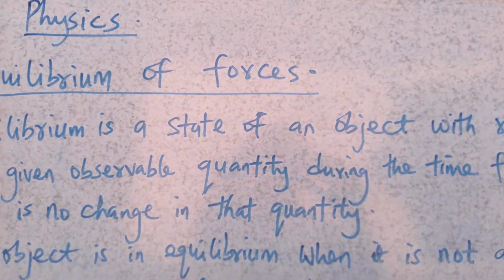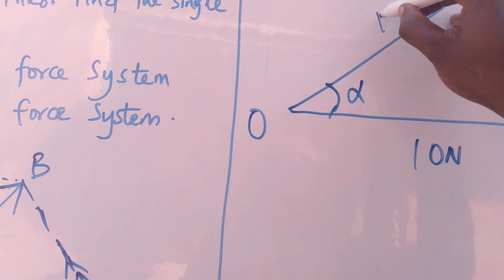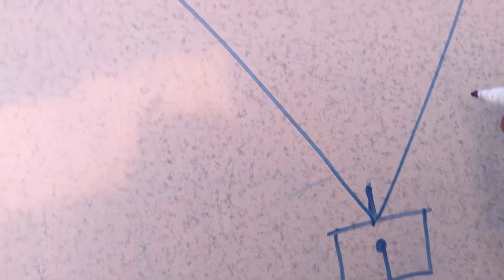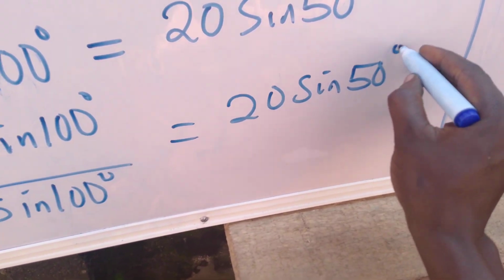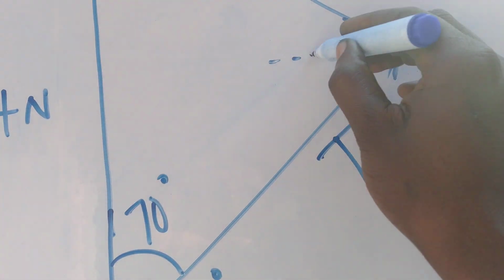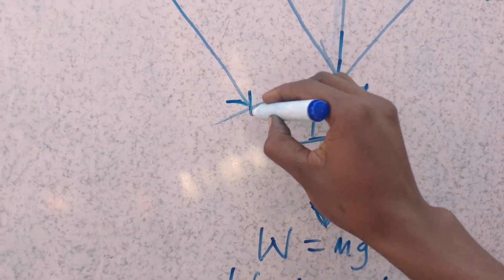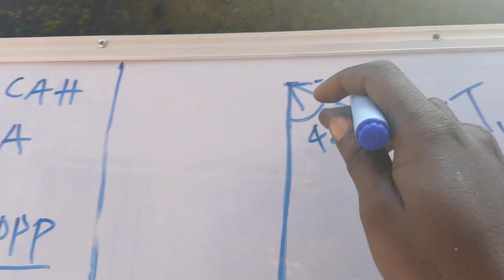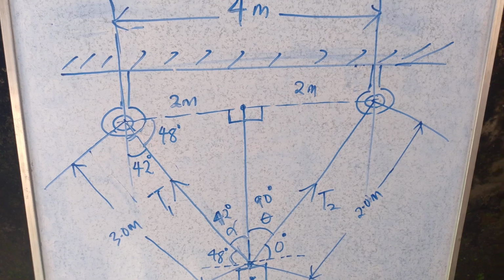equilibrium of forces1..... physics by Prosper Nnodi.